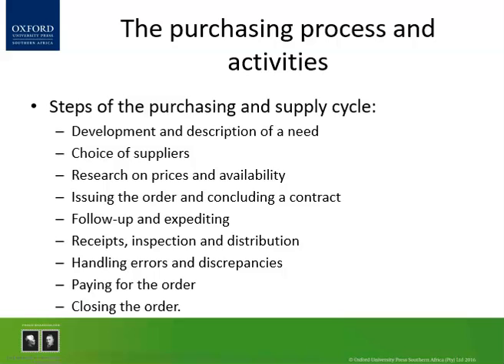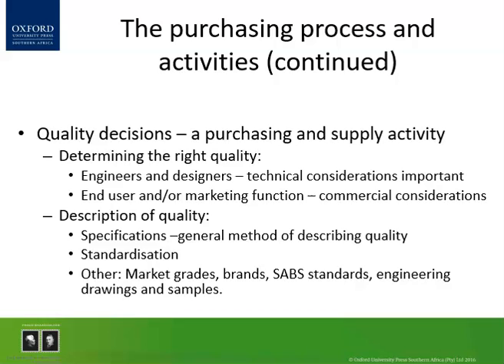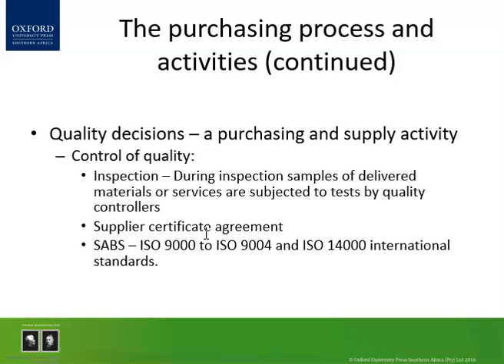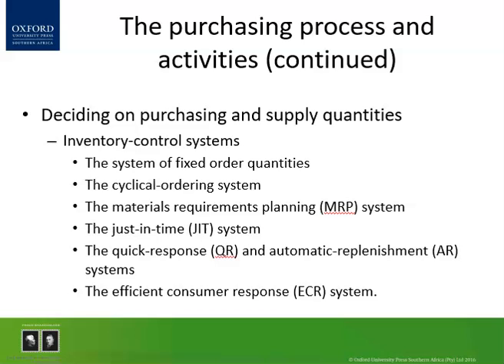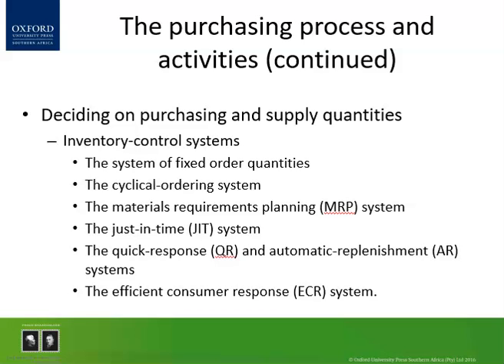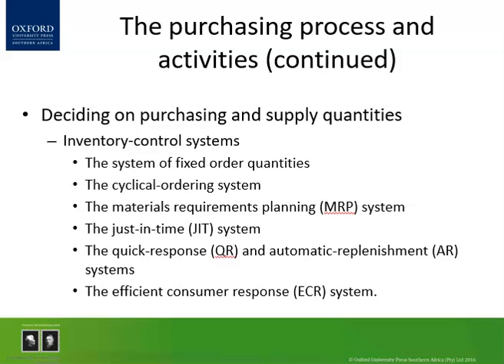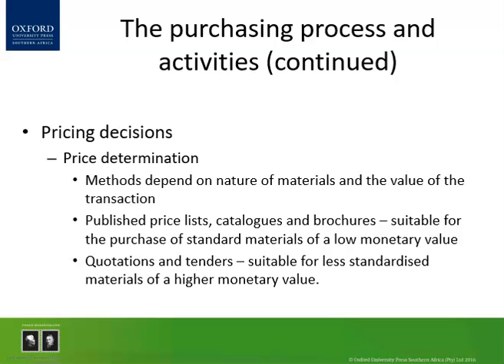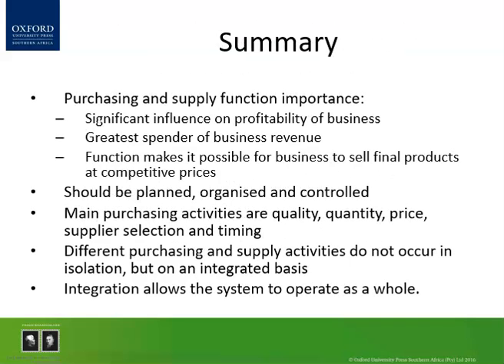Purchasing and supply management 2 of 2 - Ch 15 (2020)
Puchasing and supply management for BEC - 2020